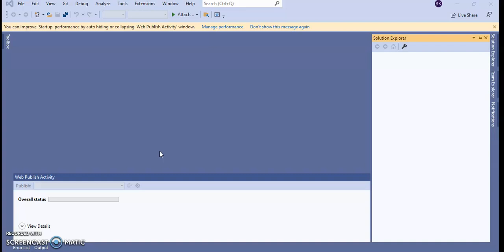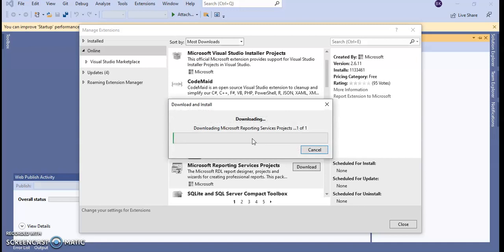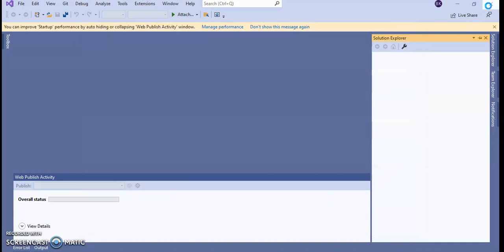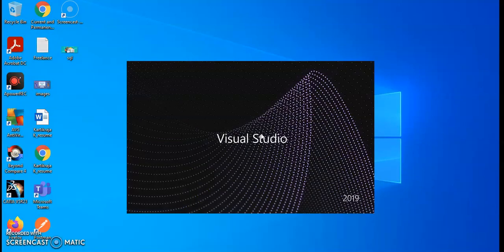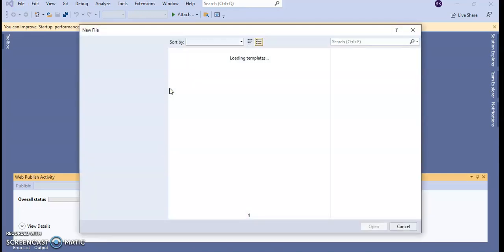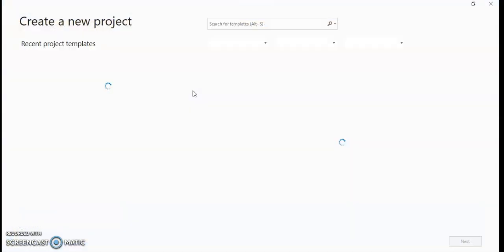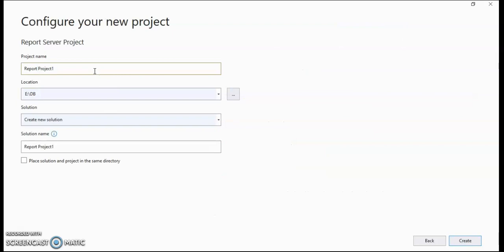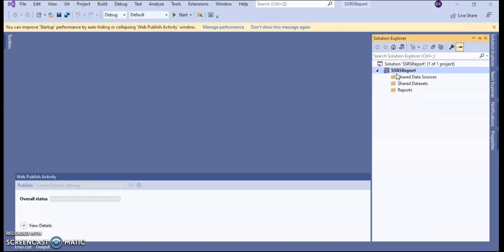SSRS | How to Install SSRS report in visual studio ?